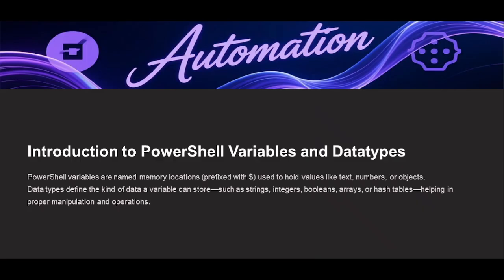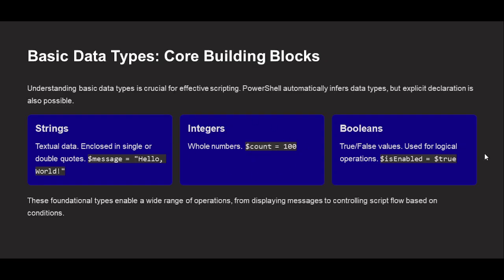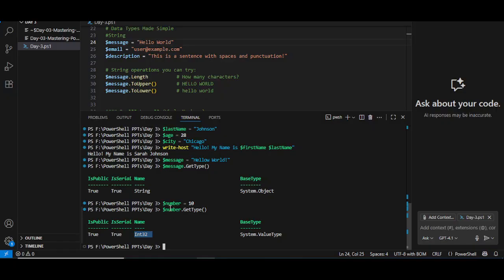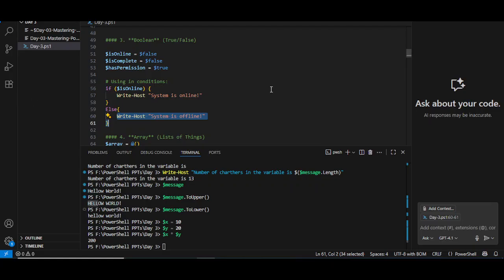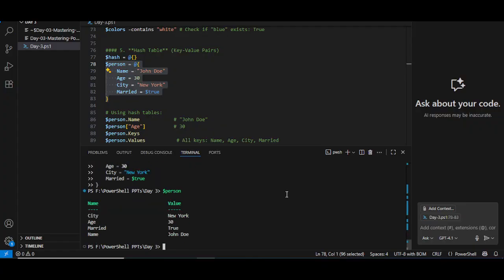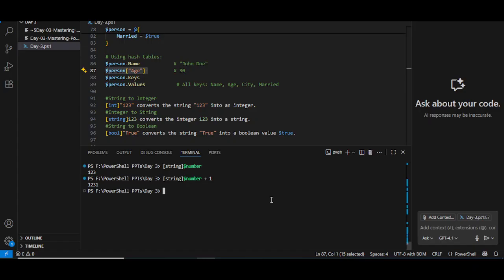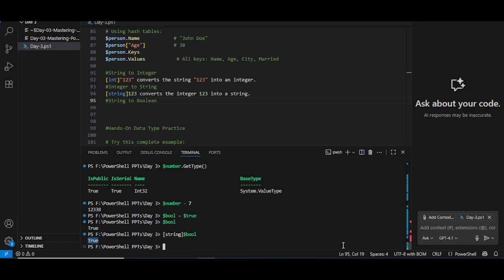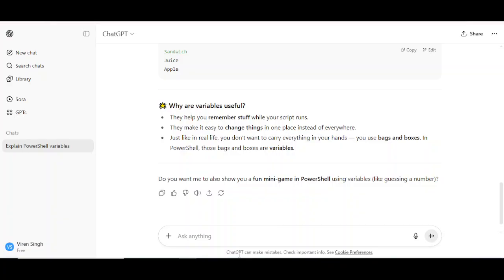Day 3: PowerShell Variables and Data Types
Welcome to Day 3 of the PowerShell Training Series!

In this video, we will explore one of the most important concepts in PowerShell scripting: Variables and Data Types.

Variables allow you to store and manage data efficiently, making your scripts dynamic, reusable, and easier to maintain. Understanding data types is essential for writing reliable and professional PowerShell scripts.

📚 Topics Covered:

✅ What are Variables in PowerShell?
✅ Integer and Numeric Data Types
✅ Boolean Data Type
✅ Array Data Type
✅ Object Data Type
✅ Checking Variable Types
✅ Best Practices for Using Variables

🎯 By the end of this session, you will be able to:

• Create and use variables effectively
• Understand different PowerShell data types
• Store and manipulate data in scripts
• Write cleaner and more efficient PowerShell code
• Build a strong foundation for advanced scripting concepts

This course is ideal for Beginners, System Administrators, Azure Administrators, Cloud Engineers, DevOps Engineers, IT Professionals, and anyone interested in learning PowerShell automation.